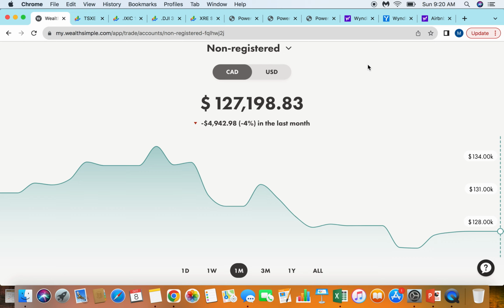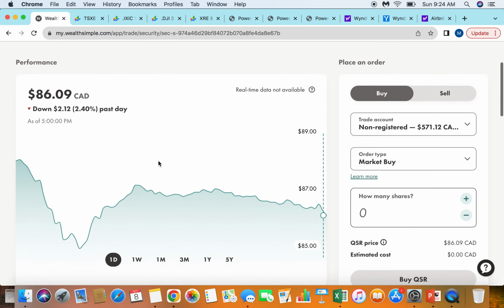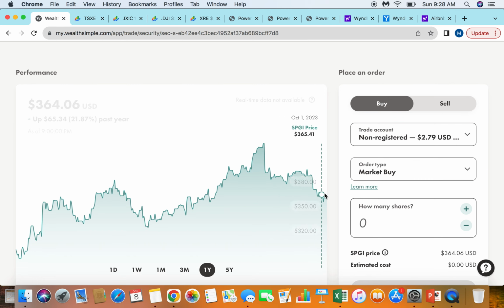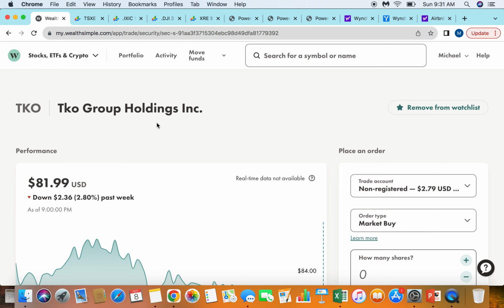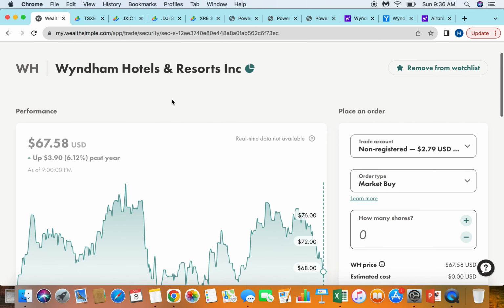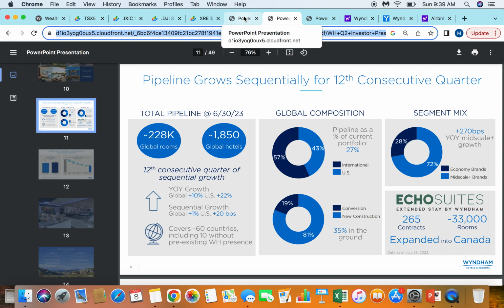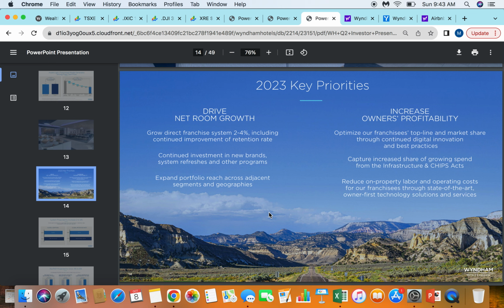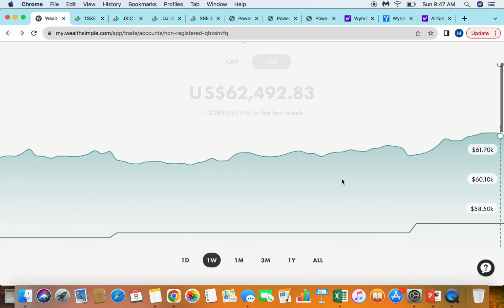My $212,000 Stock Portfolio Update: Reviewing Stocks I Bought & Sold This Week!!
In this video I review how my stock portfolio did in the market over the last week before discussing the stocks I bough, sold, and added to my watchlist this week!

0:00 Intro
2:20 Stocks I Bought This Week
9:29 Stocks I Sold This Week
13:09 I Added These Stocks To My Watchlist!
15:41 Wyndham Hotels Stock Review